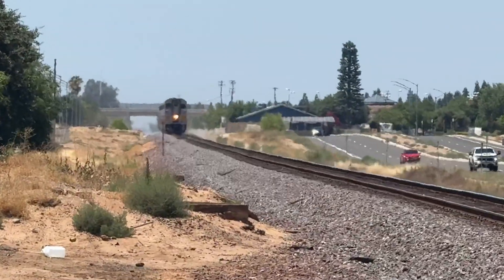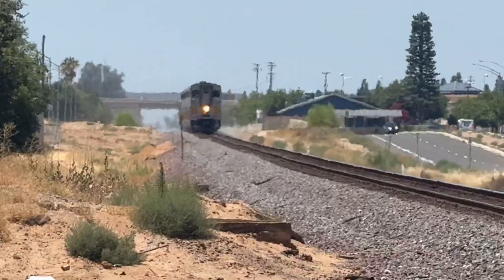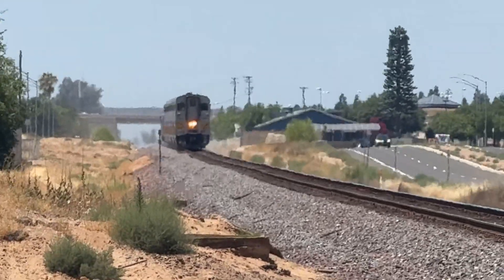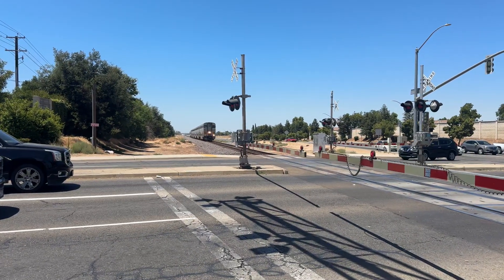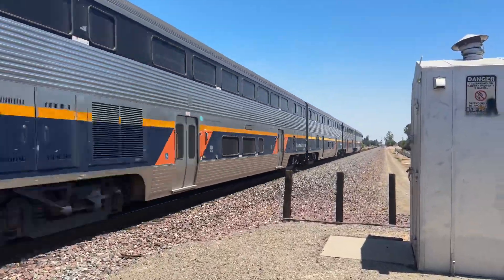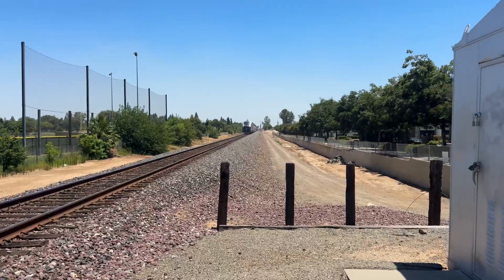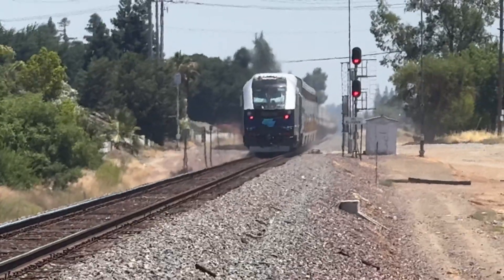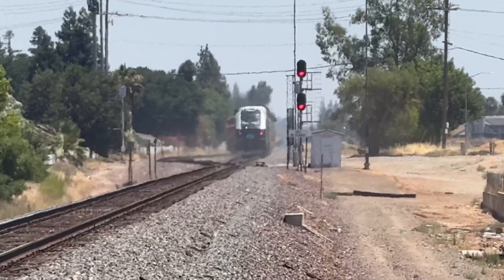Amtrak San Joaquin Train #712 at Figarden Drive in Fresno California The Quite Zone Hot Summer day